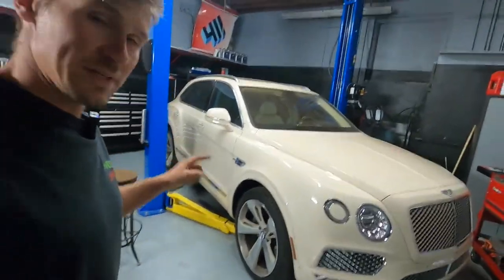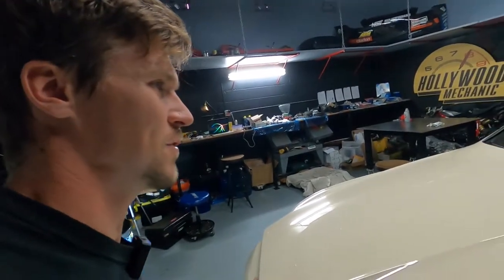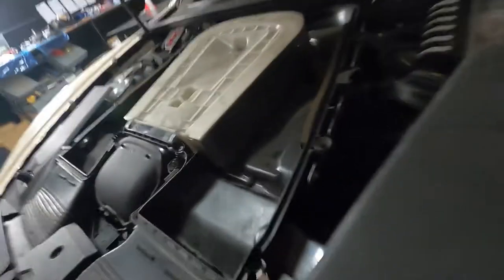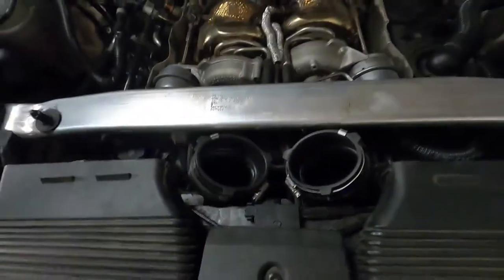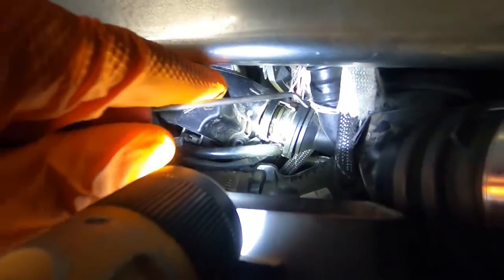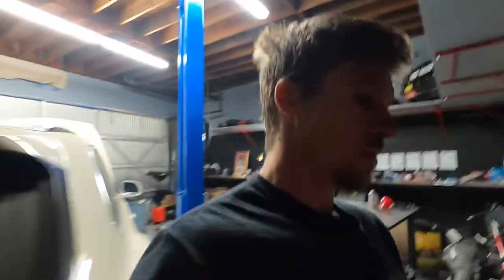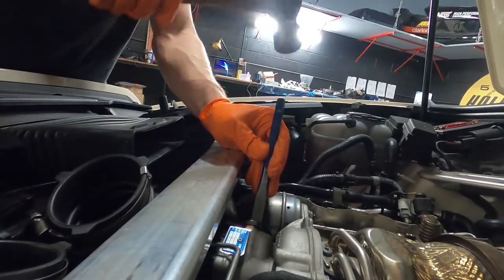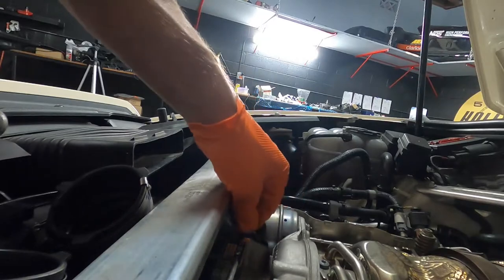URUS or BENTAYGA Multiple Misfire W/ Whistle Audi SQ8, RS6, RS7 4.0l V8 Turbo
Lamborghini Urus, Bentley Bentayga, Audi SQ8, RS6 or RS7 (C8)

If you have severe misfires with blinking check engine light and whistle sound coming from under the hood, this might be your fault.  Codes in ECM were for multiple misfires on one bank and intake leak.

Pipe that failed is part number 0P2103211 E (passenger side, Audi is B for last letter) but can be also 0P2103210 B if fault and whistle sound is on the driver side bank.  They are the same parts for the Audi, i believe, however the last letter may be different as the supercede parts change only the last letter in this case , so save some cash and call your local Audi dealership or go to ECS tuning for the cheapest source.

It's easy to see if one of these parts are at fault.  Just remove it per video here and see if air flows both ways through pipe.  If it does, replace.  If it's the driver pipe, the process is very similar.  It is possible for both to fail at the same time, but not likely.

Do not drop anything into intake tube or hole from which pipes go.  If this happens, ensure with camera all debris is removed before engine start, or catastrophic engine damage will occur.